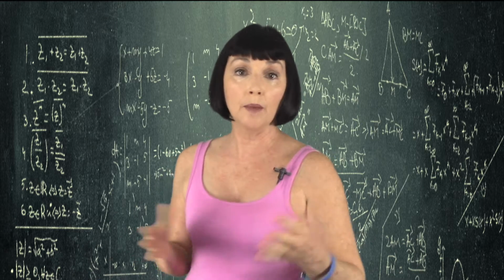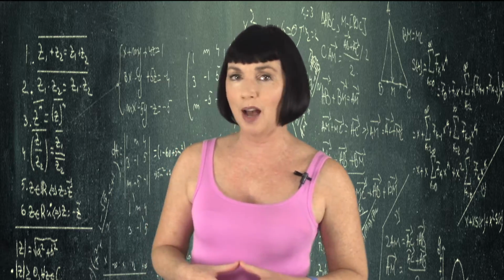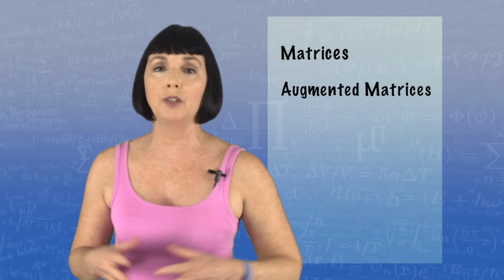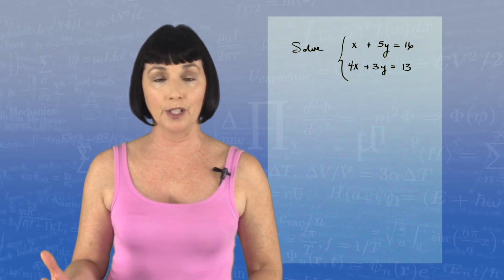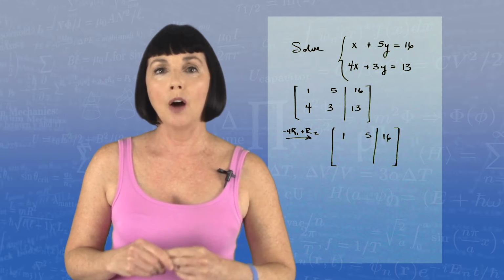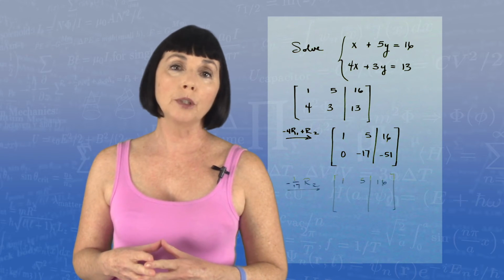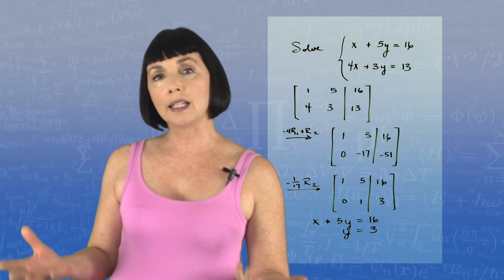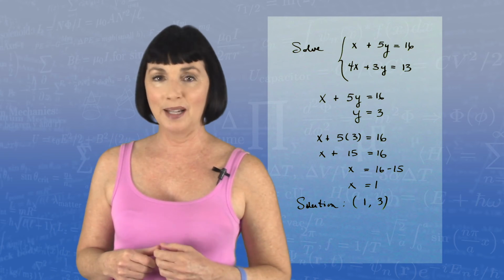Math Bytes w/ Allison: Gaussian Elimination Method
Learn how to use an augmented matrix, elementary row operations, and row echelon form to solve a system of linear equations.